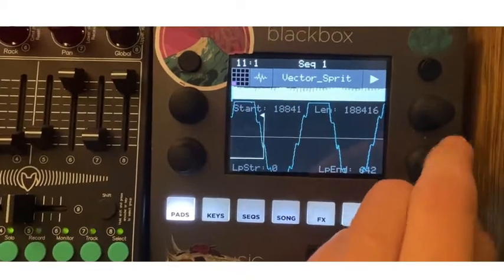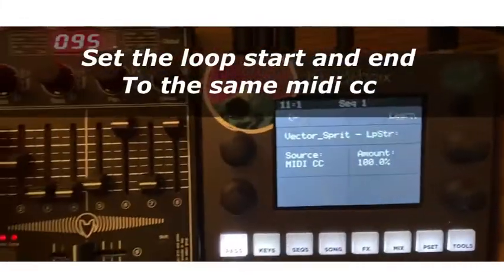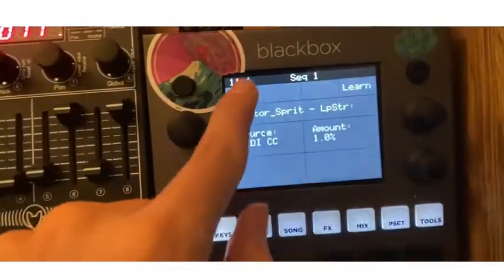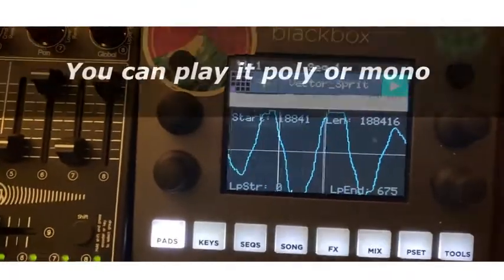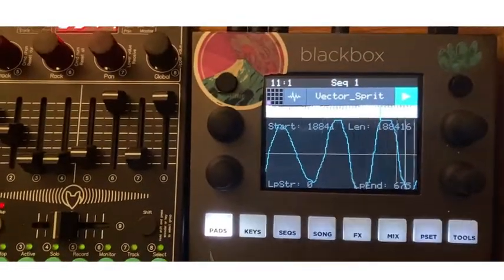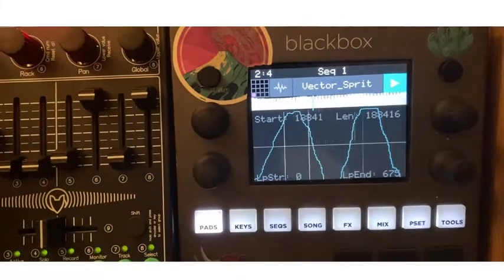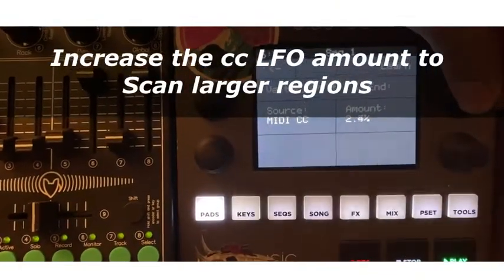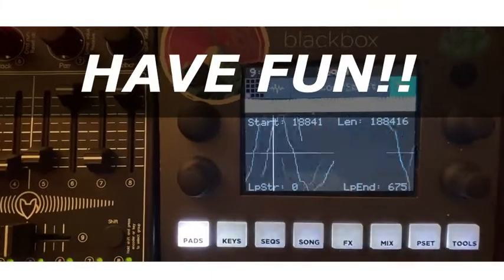Wavetable synthesis with 1010music blackbox (also applies for bitbox)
Using 1010music blackbox as a wavetable synth